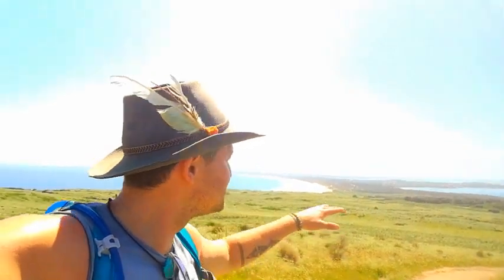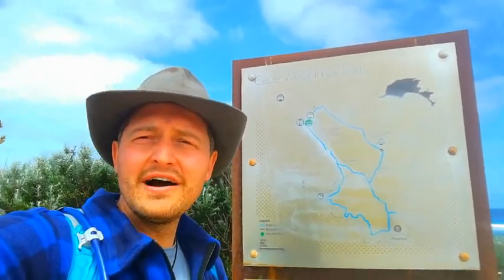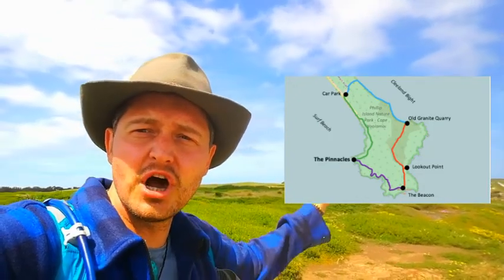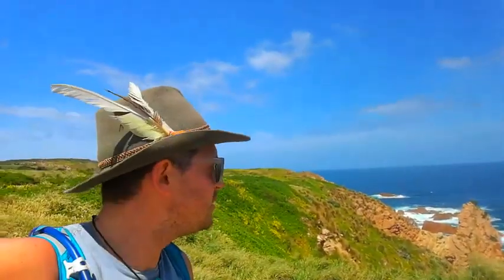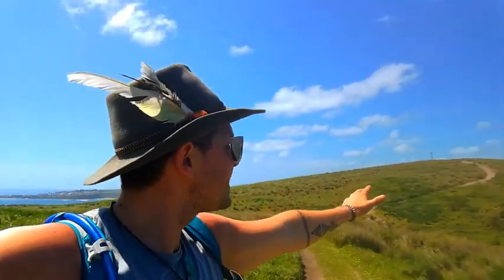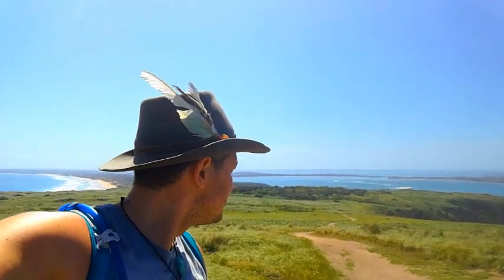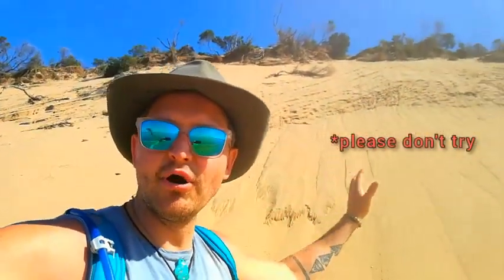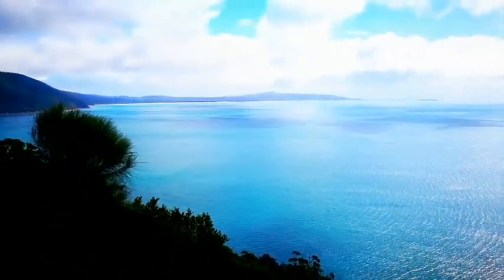Hiking Phillip Island Cape Woolamai Beach Full Circuit Walk Gippsland Melbourne Victoria Australia🏝️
**this video was filmed & edited on my phone.

if you like have a look at...

How to Navigate Day & Night Naturally with the Sun, Star's, Shadow's, Water and Earth plus more.

How Hiking 🏞️ Saved my Life...

Stayed tuned.